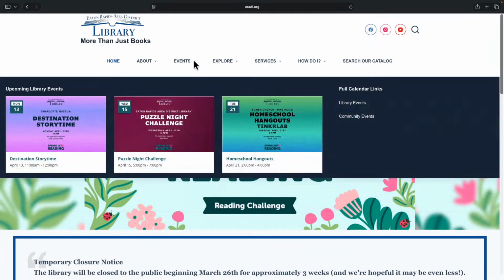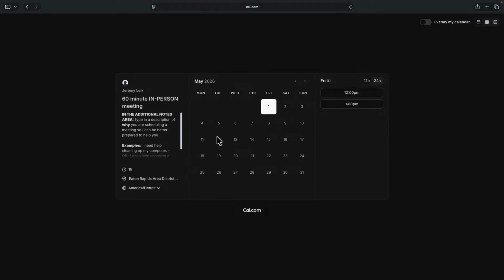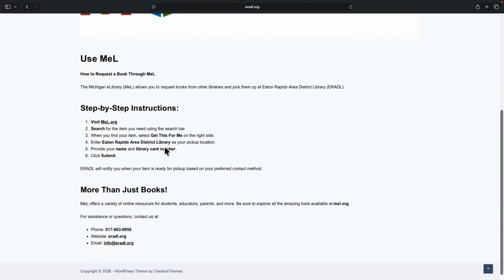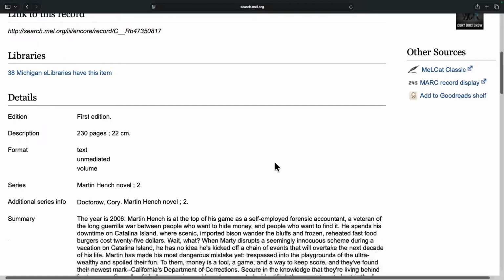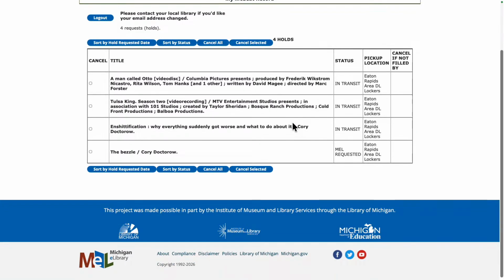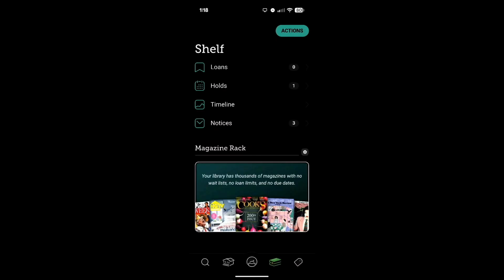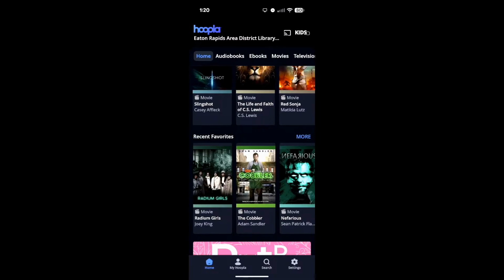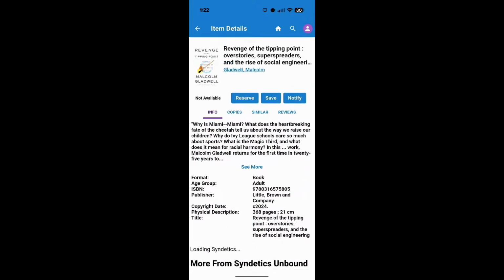Digital Resources at Eaton Rapids Area District Library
We are going to talk briefly about some of the digital resources offered at the Eaton Rapids Area District Library.